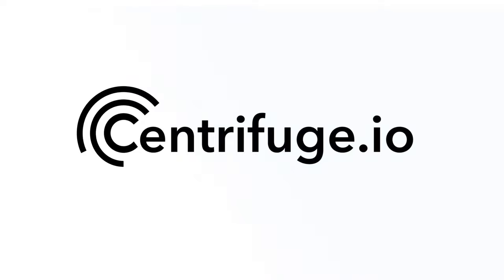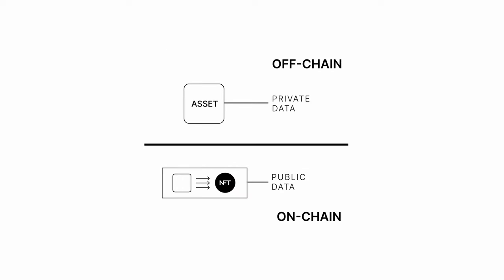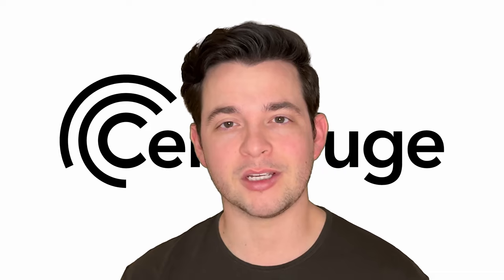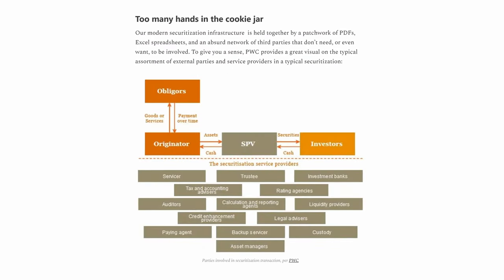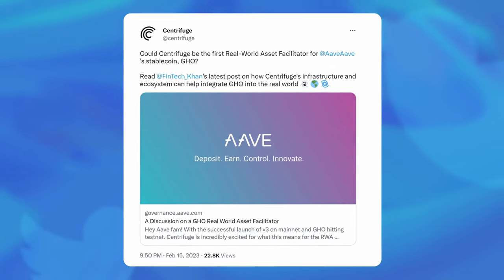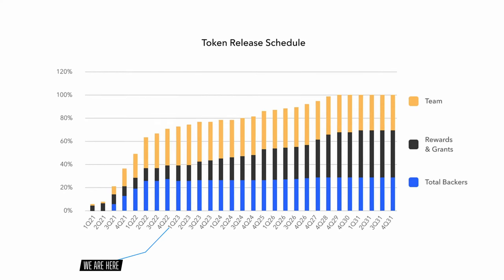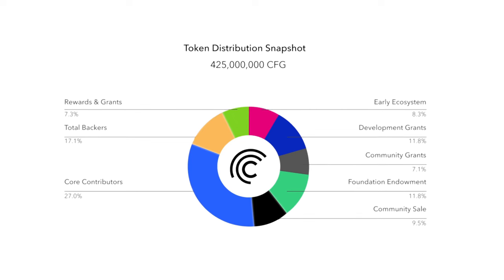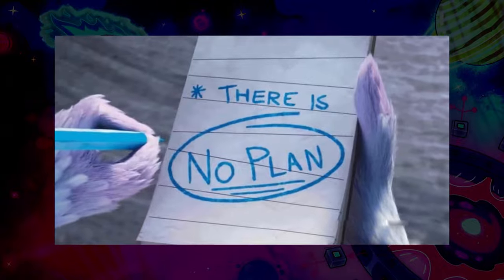Centrifuge on Polkadot bringing over $220m in Real World Assets on Chain! - Alpha Shots 033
🐦  More Alpha in the Twitter Thread 🐦

Today Csaint gets real with Centrifuge the Polkadot parachain bringing Real World Assets on chain with partners like MakerDAO and BlockTower Capital.

Crane then pieces together the sustainability of the protocol now with tokens over 75% diluted!

Chapters:
0:00 Centrifuge
1:00 Partnerships
2:11 Tokenomics